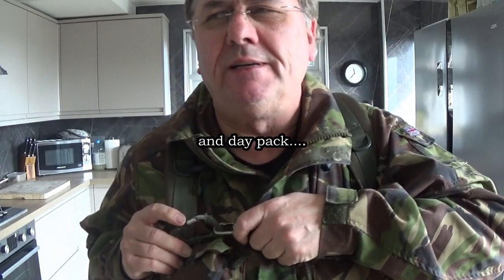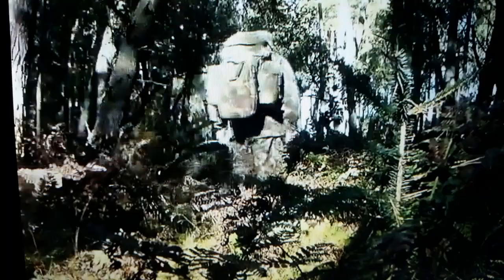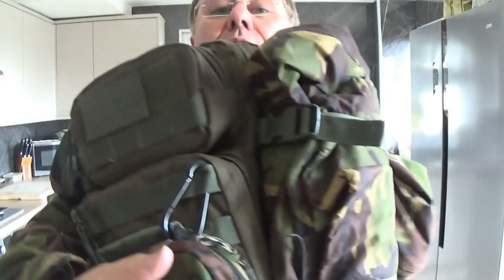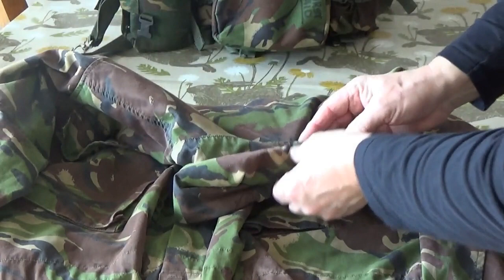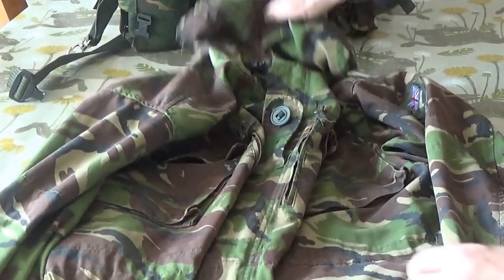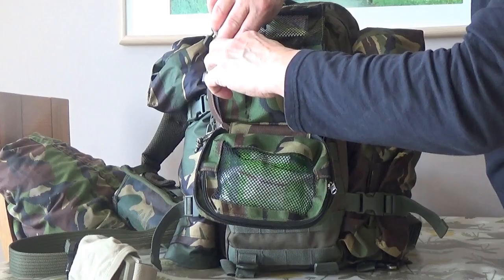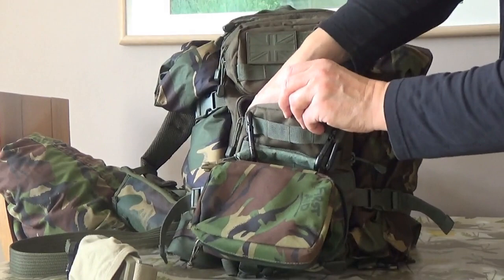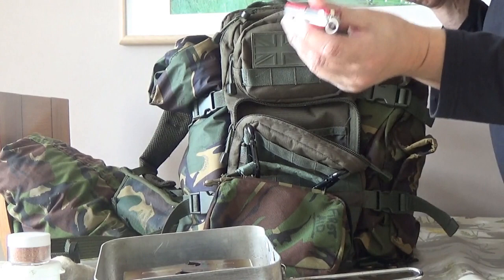Tactical bag close up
My tactical bag for day reconnissance and scouting as a civillian stealth camper. Music by Vlad Gluschenko. 'Stars extended' mp3